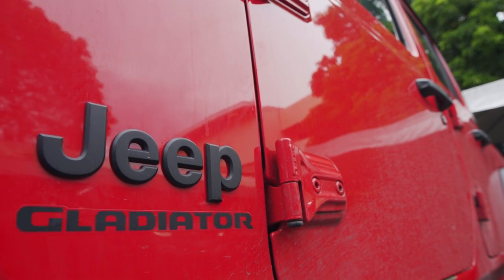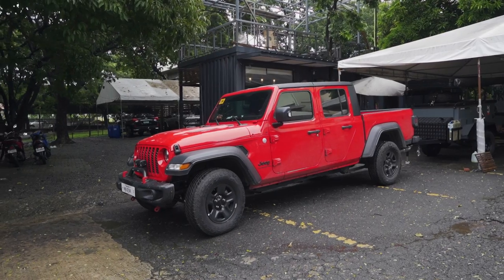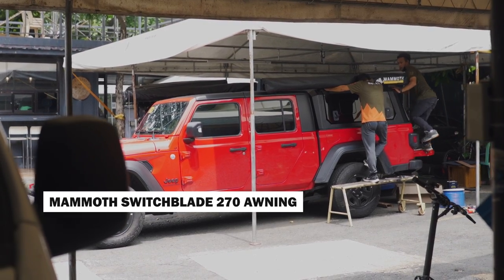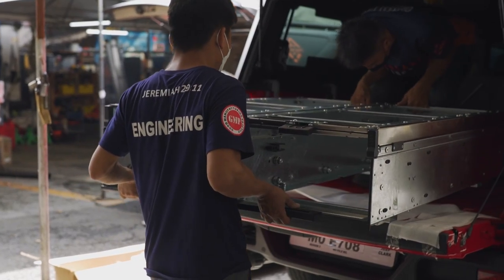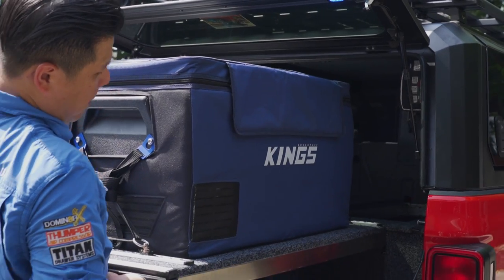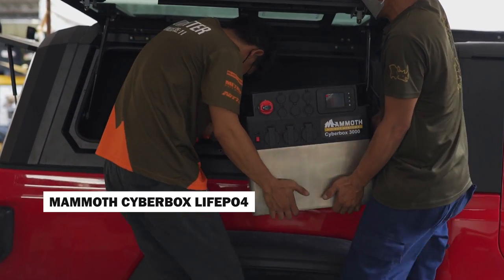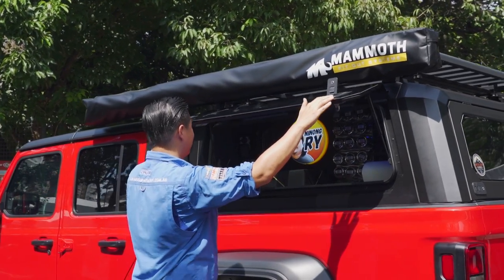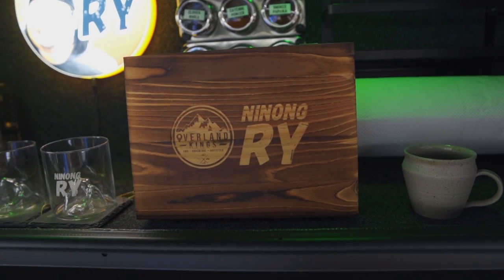Ninong Ry's JEEP GLADIATOR | BEHIND THE BUILD | 4WD Kitchen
A behind the scenes look on the conceptualization and execution of Ninong Ry's JEEP GLADIATOR build, "Gladys Reyes" !

All products seen here are available at OVERLAND KINGS. Special thank you to @NinongRy for the trust!

KM15, West Service Road, Paranaque City

MB01NFNEYOLTF6B
MB01Q32LQMMG2ND
MB01VY0JZ7MVQLZ